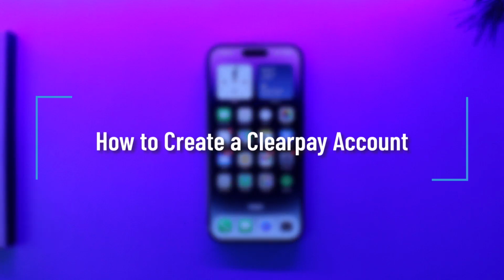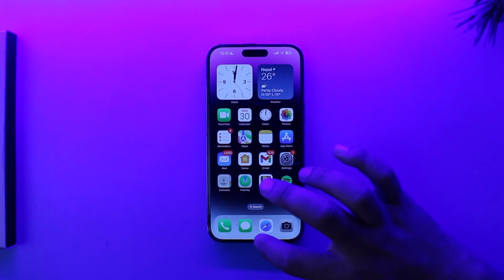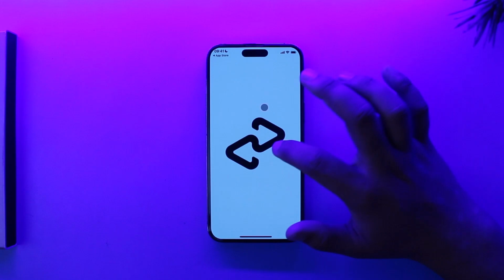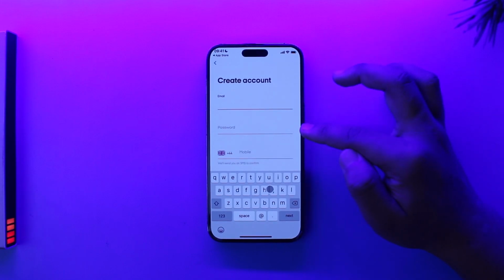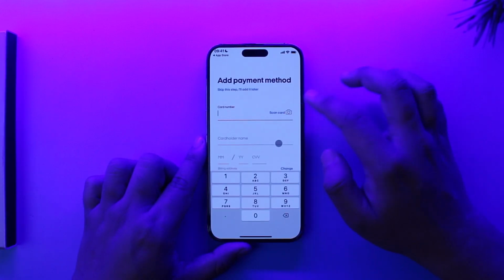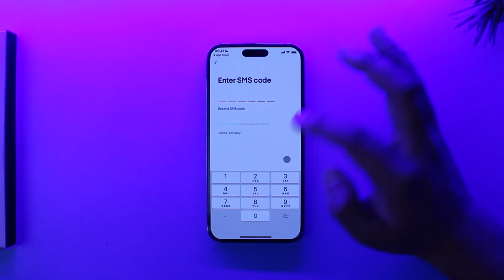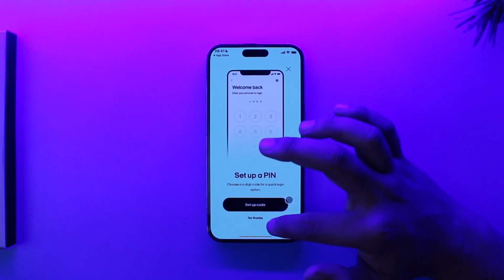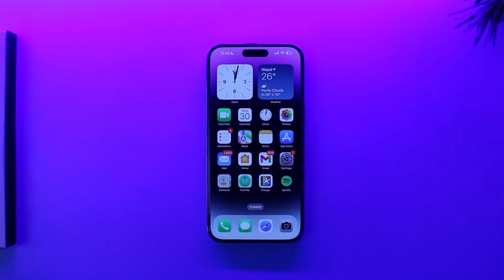How to Create a Clearpay Account !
In this video, you’ll learn how to create a Clearpay account. This tutorial will guide you through the simple steps of setting up a new Clearpay account from scratch.

To start, ensure that you have downloaded the Clearpay app from the App Store (for iOS) or Google Play Store (for Android). Once the app is installed, open it to begin the account creation process. On the first screen, you’ll have the option to either 'Log In' if you already have an account or tap on 'Create Account' to set up a new one.

Tap on the 'Create Account' button to continue. Once you’ve entered your email and password, you’ll need to provide your mobile phone number for account verification.

After entering your mobile number, tap on the 'Create Account' button to proceed. Clearpay will send an SMS code to the provided mobile number. Enter this code to verify your phone number. Once verified, the app will prompt you to enter additional personal details, such as your legal first and last names, date of birth, and address. Make sure that this information matches your official documents, as it is used for verification purposes.

Once you’ve entered your personal information, you may be asked to set up a payment method. You can add a credit card, debit card, or other supported payment options to be used for your purchases. After setting up the payment method, you’ll be asked to create a four-digit PIN for added security when accessing your account.

Your Clearpay account is now created and ready for use.

Timestamps:
0:00 Introduction
0:02 Downloading the Clearpay App
0:10 Opening the App
0:14 Selecting 'Create Account'
0:20 Entering Email and Password
0:23 Providing Mobile Number
0:31 Verifying Phone Number with SMS Code
0:36 Entering Personal Details
0:44 Adding a Payment Method
0:48 Setting Up a Four-Digit PIN
0:52 Account Creation Successful
0:58 Conclusion

Creating a Clearpay account is a simple process that enables you to take advantage of interest-free installments, making it easier to manage payments while shopping. This video covers all the necessary steps to help you set up your account quickly and securely, allowing you to start using Clearpay’s services with ease.